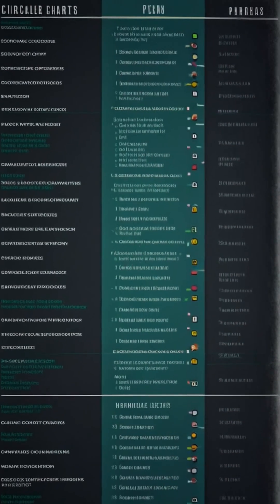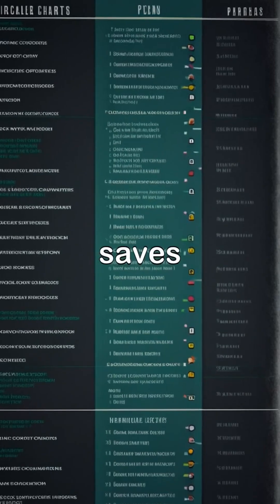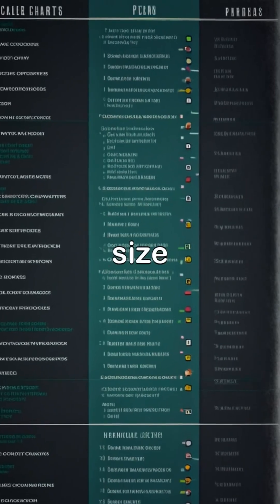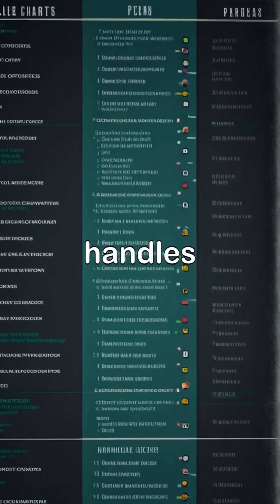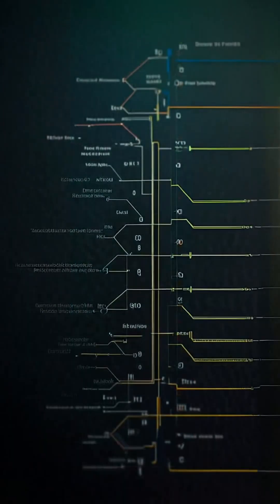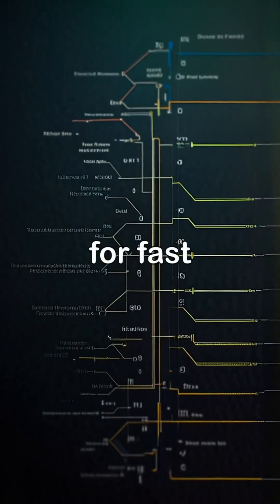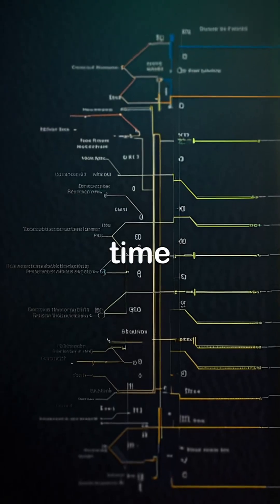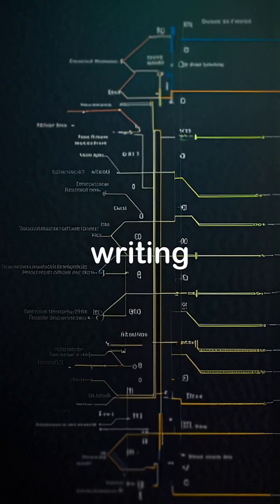Circular Buffer Design Pattern for Embedded C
Dive into the fascinating world of circular buffers, a vital design pattern for efficient data management in embedded systems. This video explores how circular buffers function through two pointers, Head and Tail, to streamline data streaming processes like UART communication and audio processing.

View animated illustrations that vividly demonstrate how data flows in a circular manner, ensuring smooth operations while saving memory. Learn about the advantages of fixed-size buffers, including fast read/write times and their essential role in real-time applications.

Discover the practical implications of overwriting old data or rejecting new entries when the buffer is full, as well as the various uses in modern technology. Join us in unraveling the simplicity and efficiency of circular buffers!